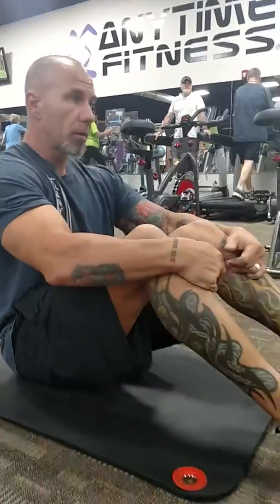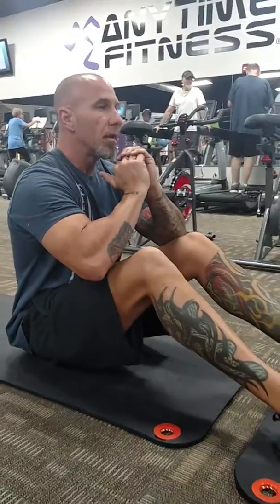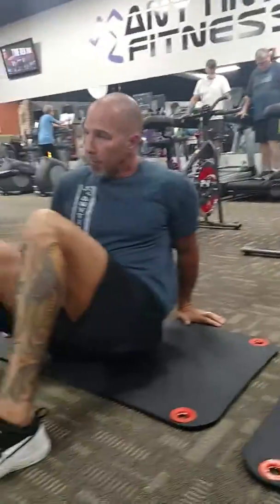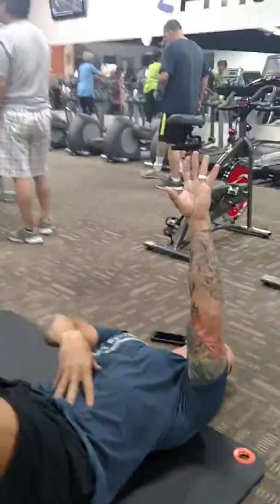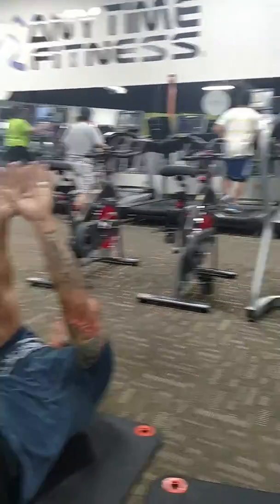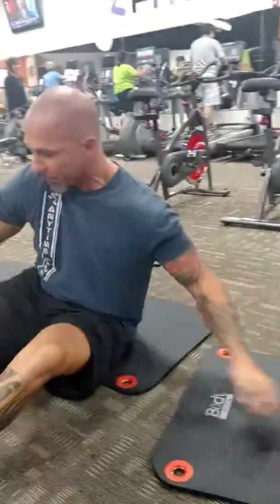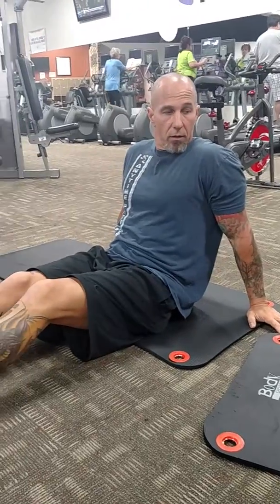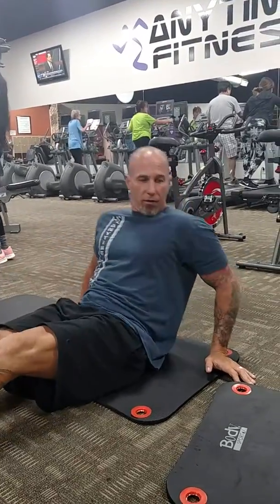Sit Ups, Crunch, and Reverse Crunch / Anytime Fitness Beaumont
SEAL Fitness Boot Camp